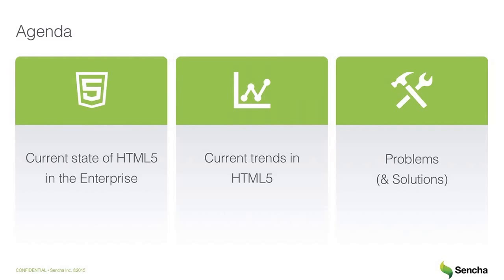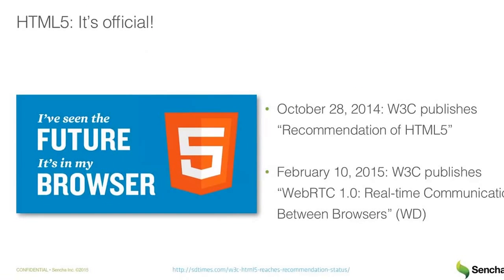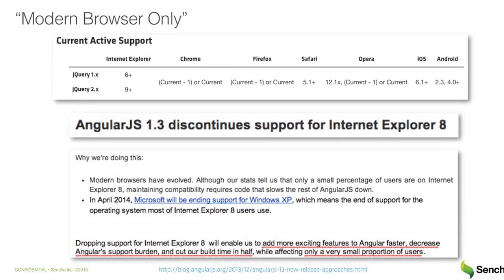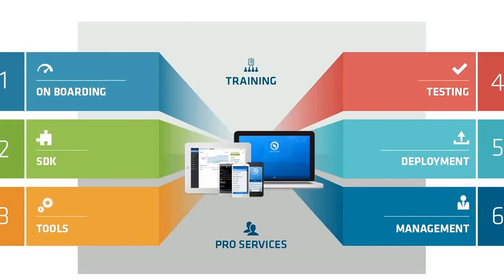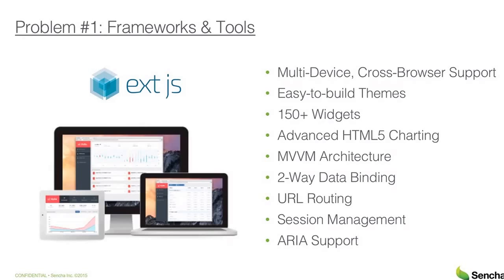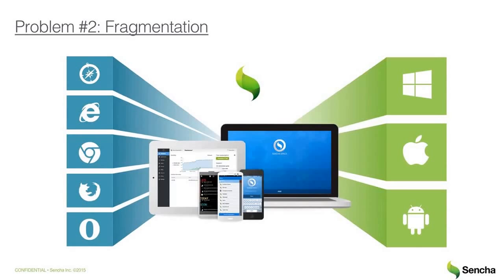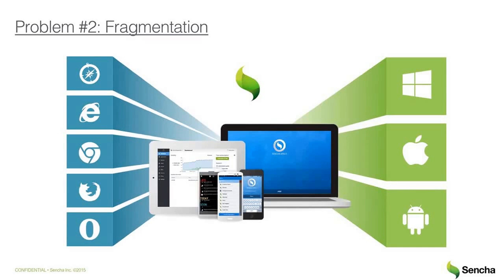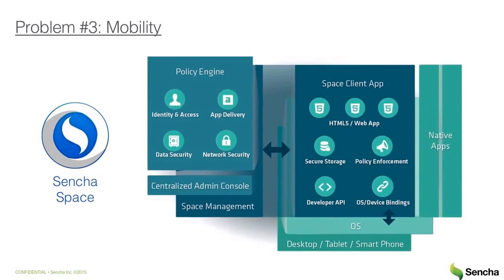Hot Trends in Building Enterprise Applications with HTML5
2014 was the year when HTML5 was a favorable option to develop platform independent enterprise applications which are compatible with multiple device and operating systems. It has been proven as a very useful tool to cut down development cost. A modern business can ask its developer to create an interactive and cost effective app by using an amalgam of HTML, CSS, and Javascript.